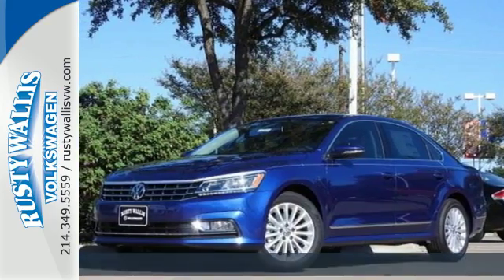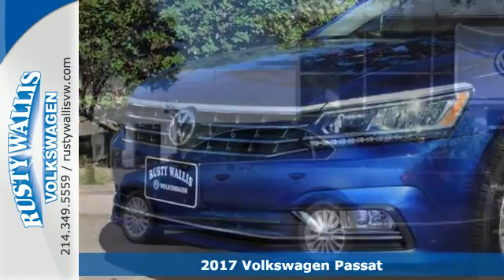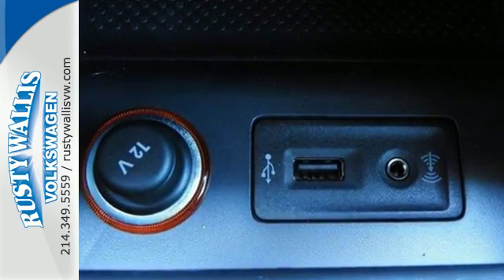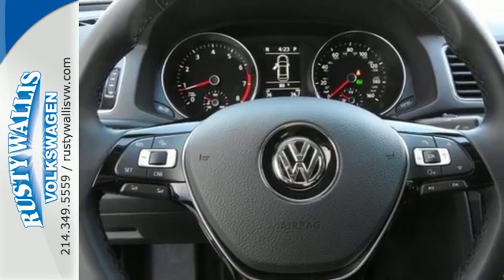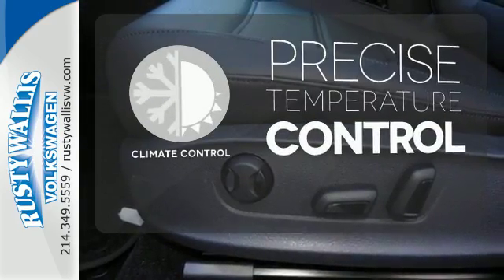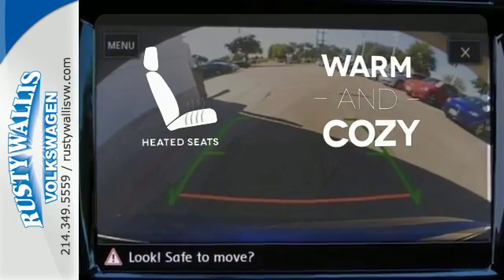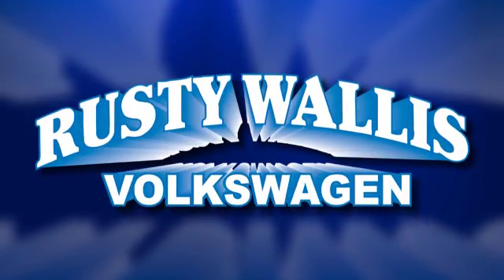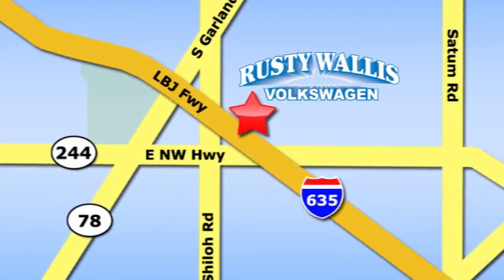New 2017 Volkswagen Passat Dallas TX Garland, TX V170070 - SOLD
Year: 2017
Make: Volkswagen
Model: Passat
Trim: 1.8T SE
Engine: 4 Cyl - 1.8 L
Transmission: Automatic
Color: Reef Blue Metallic
Interior: Black
Stock #: V170070
VIN: 1VWBT7A3XHC010382
If you're looking for comfort and reliability that won't cost you tens of thousands then come check out this car today. Load it down with passengers, cargo, whatever! Its cavernous trunk and interior space will haul around everything you need.

Address:
12635 LBJ Freeway